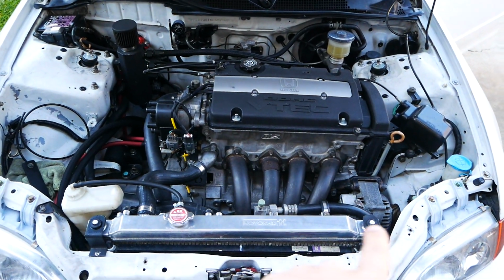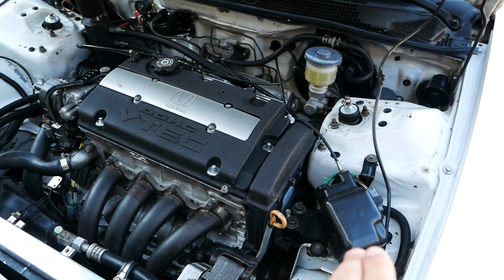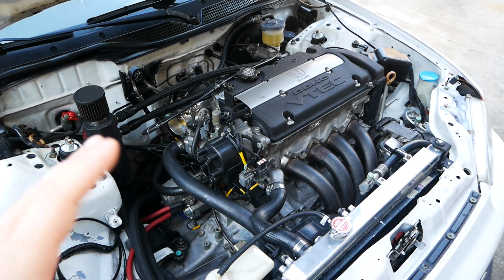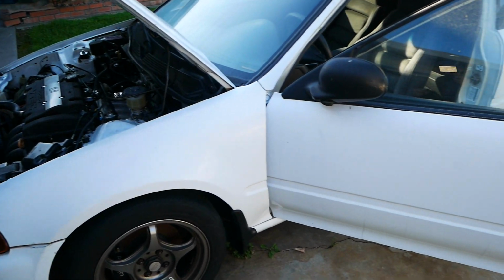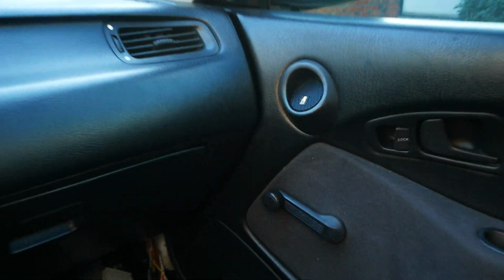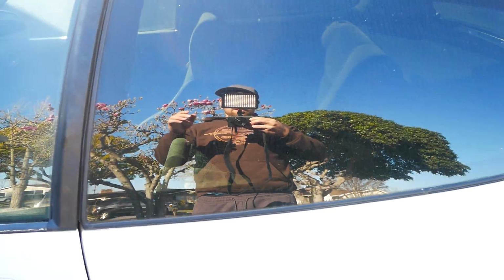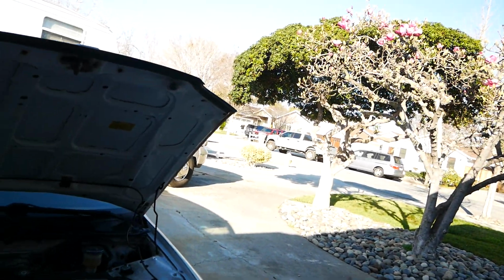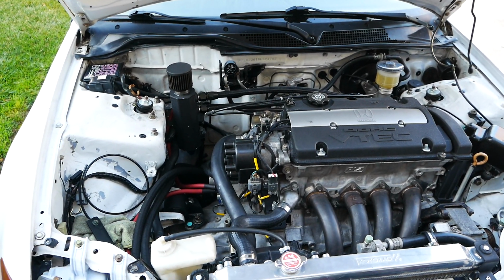Build Breakdown Monster H23A VTEC Honda Civic Hatchback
Here's a build breakdown of my 1992 Honda Civic VX Hatchback

Lightest Weight Hatchback (VX) Model
Full Size Koyo Radiator
Full Size Integra/Civic AC System
FC Rx7 Oil Cooler

Block:
NomisInd Blueprinted H23A VTEC Honda R-Block
AEBS Sleeved
Wiseco 13:1 Custom Pistons
Carrillo Pro-SA Rods
King XP+ Bearings
Balanced and Blueprinted Rotating Assembly

Head:
RLZ Race Engineering CNC Head
Ferrea +1mm Intake Competition Plus Valves
Ferrea Standard Size Competition Plus Valves
DDTech/NomisInd Stage 3+ Race Cams
Brian Crower Tool Steel Retainers for Long Service Life
Skunk2 ProXP Dual Springs

Transmission:
CTR Type R Case
CTR Type R 1st-4th Gear Ratios
LS 5th Gear Ratio
OS Giken LSD
MFactory 4.05 Final Drive Ratio

Electrical/Miscellaneous:
Rywire Engine Harness
SBS Performance Ported RRC Intake Manifold with Added Plenum Volume
KTuned 72mm Throttle Body
Custom KTuned/Bronze Shifter Combo
KW V3 Coilovers
Custom Suspension Geometry and Parts from the Integra